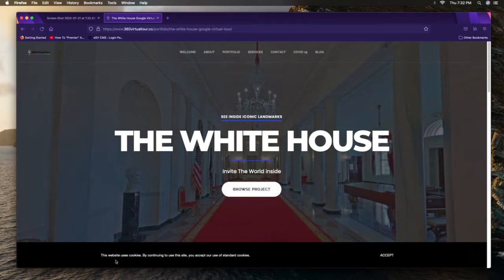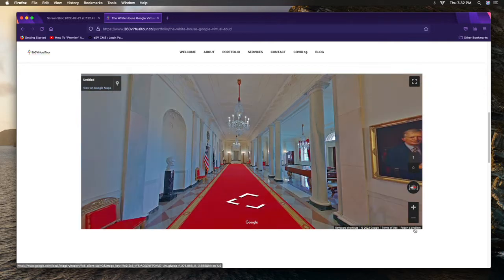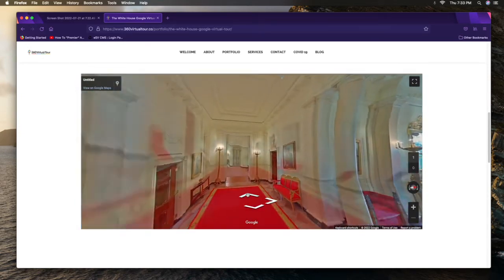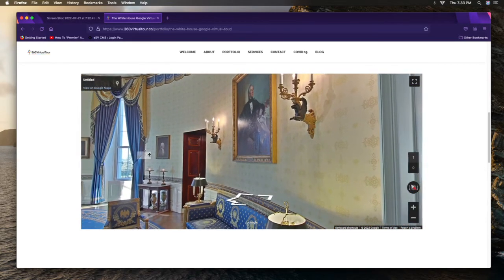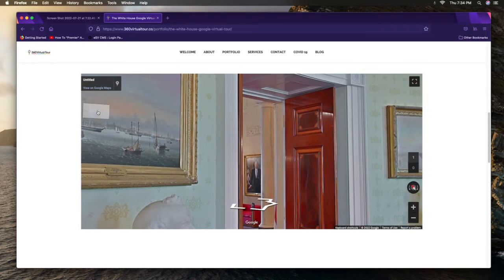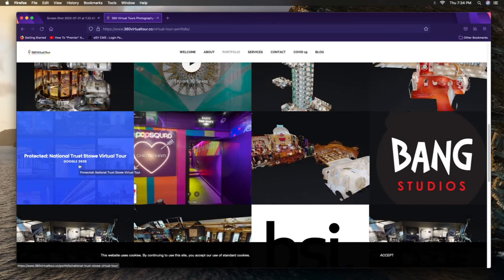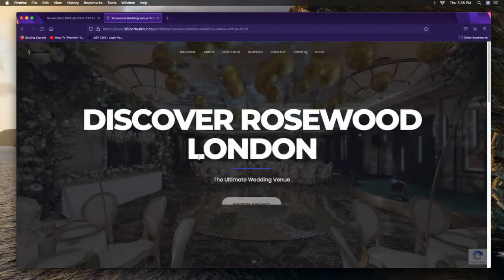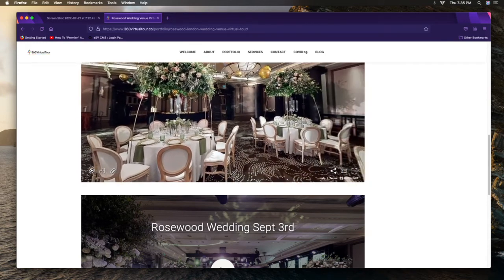Virtual Tour of the White House